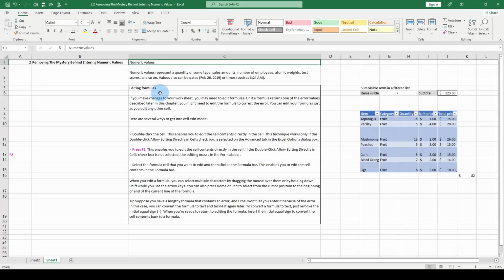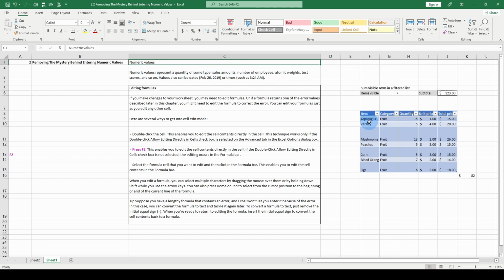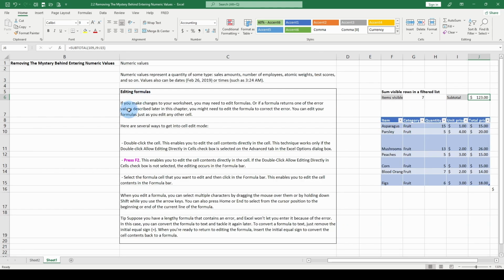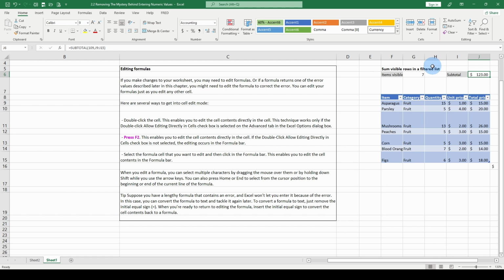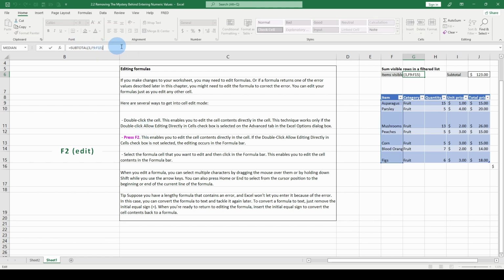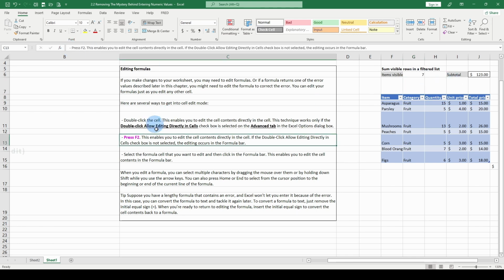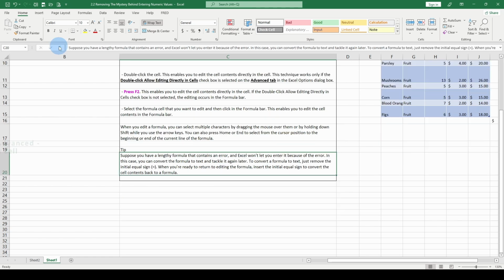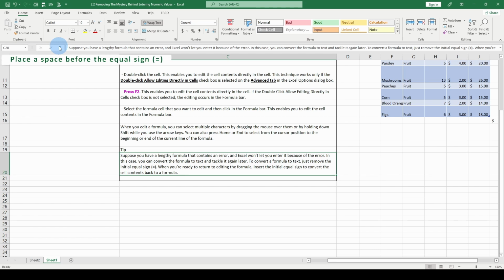Find What You Need In Excel In Seconds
Searching for data in Excel doesn’t have to feel like finding a needle in a haystack. Learn the exact steps to quickly locate the information you need without wasting time.

This Excel video teaches beginners how to search for specific data in an Excel worksheet using various methods.

These methods include using the Find and Replace tool, the Go To command, and filtering data.

The video provides step-by-step instructions on how to use these tools effectively.